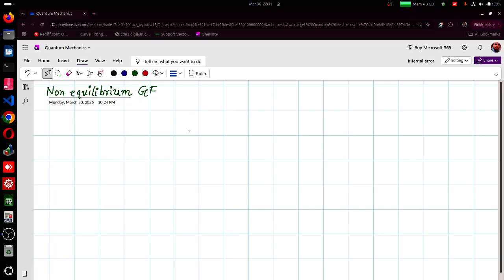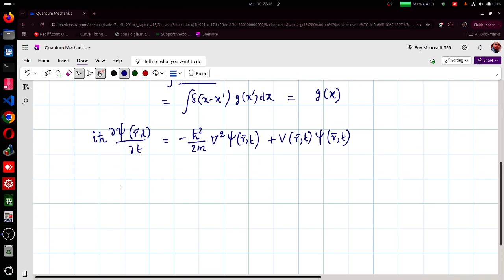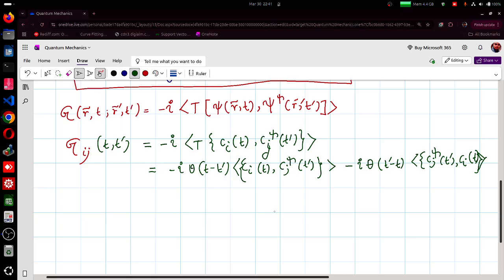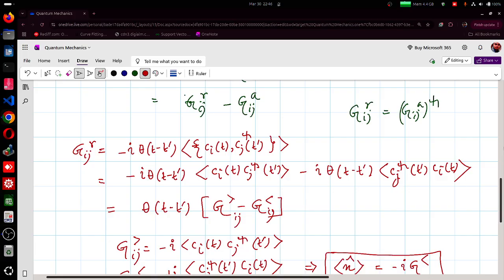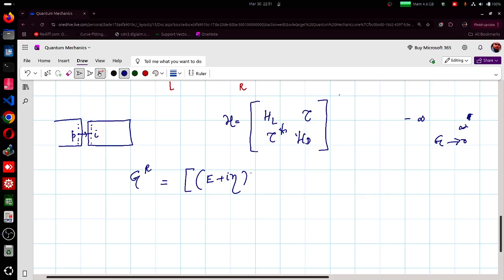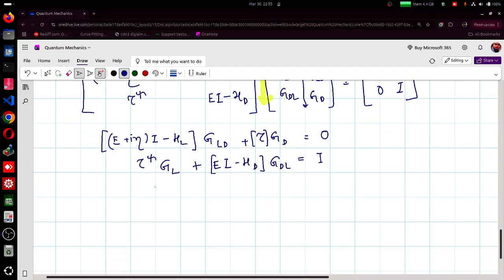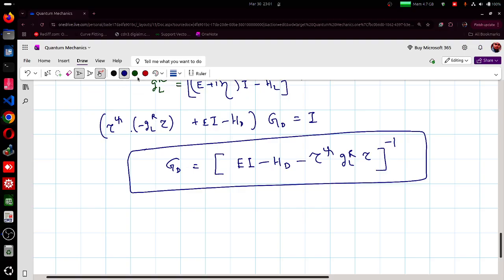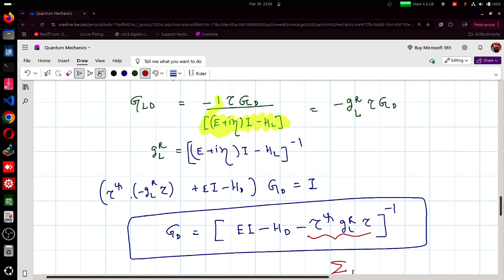Introduction to non equilibrium Green's Function